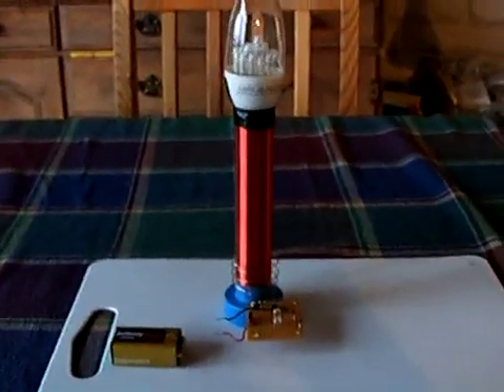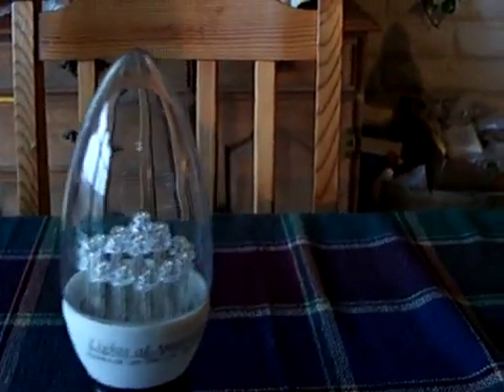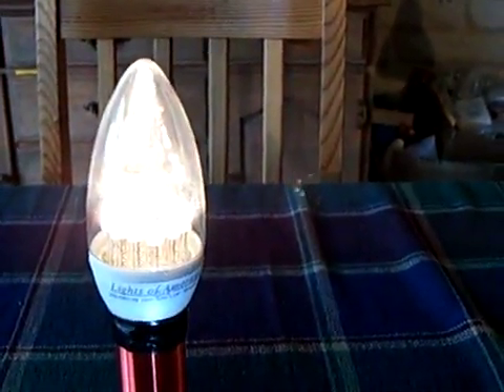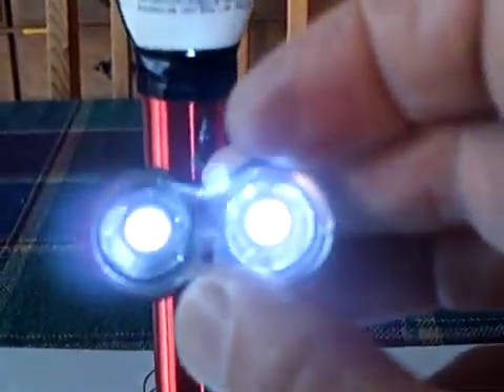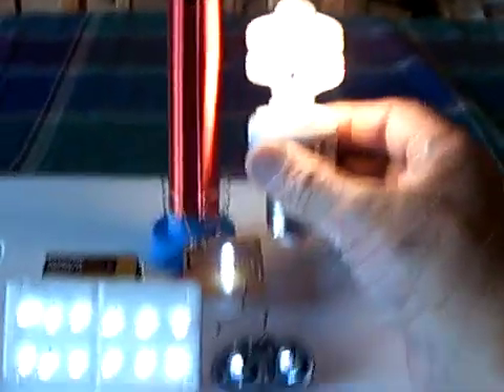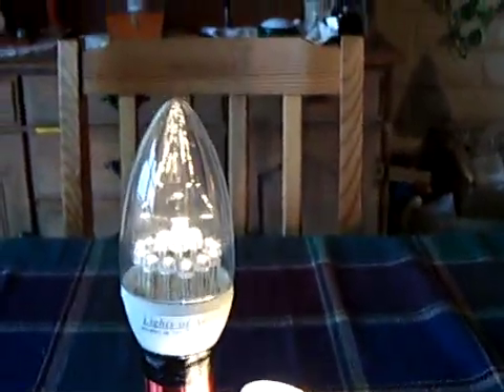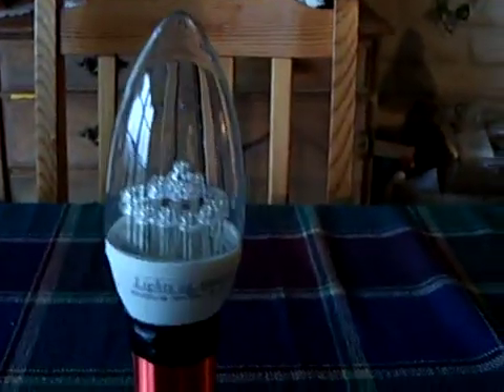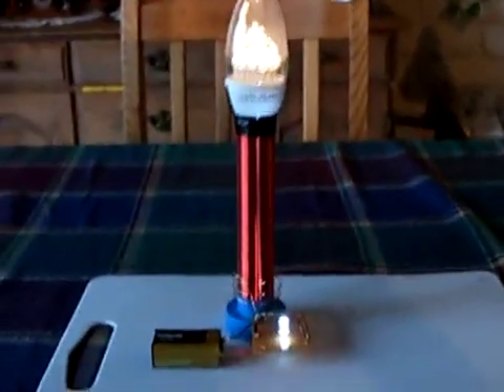Tesla Coil Generator Nikola Tesla's Amazing Free Energy Generator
Harness the Power of Nature Using Tesla's Fuel-less Energy Generator! The Most Well Kept Secret in the Electrical Industry Is Yours for the Taking!